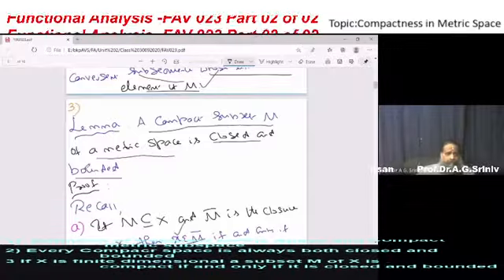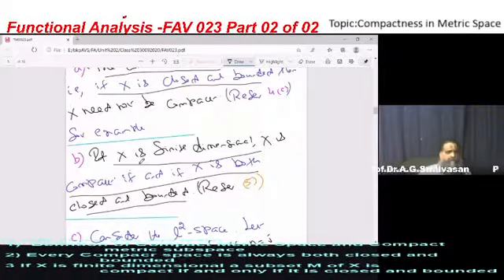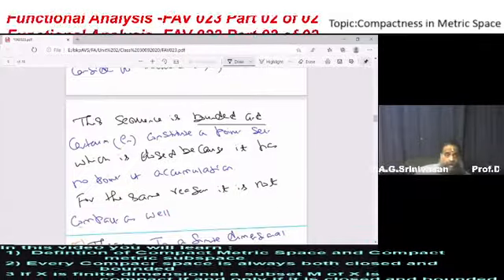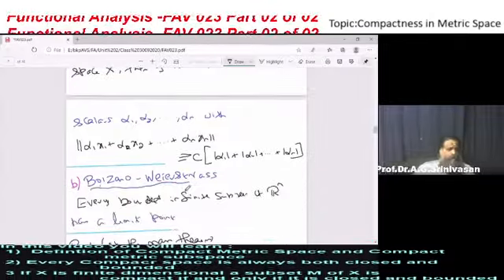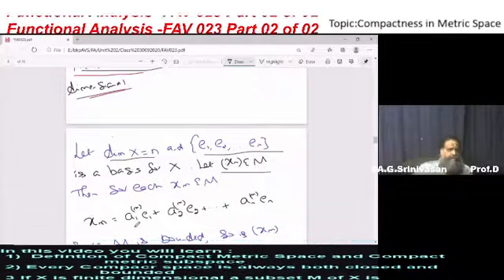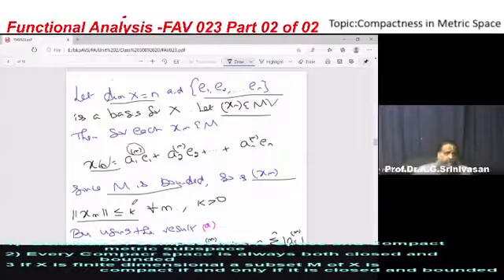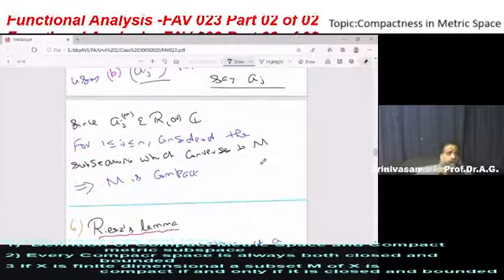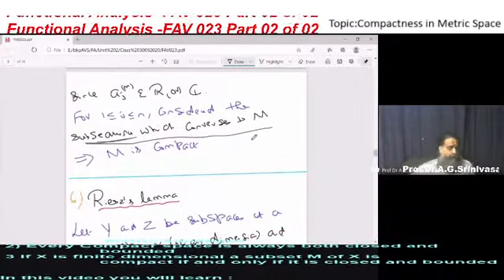FAV 023 Part 02 of 02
Series of Lectures on Functional Analysis
Concept 02 - Compactness in Metric space
by
Prof.Dr.A.G.Srinivasan